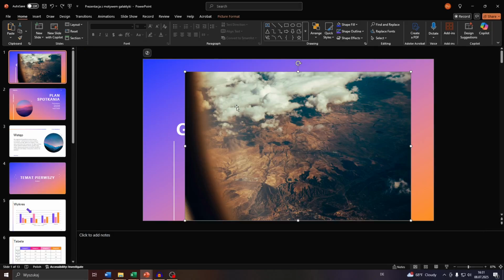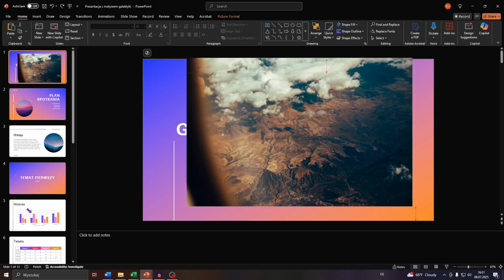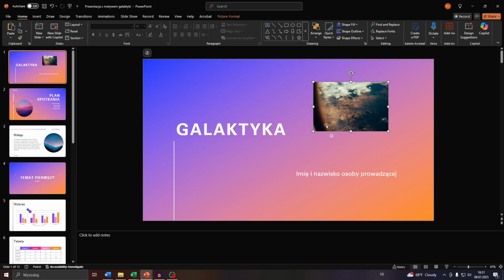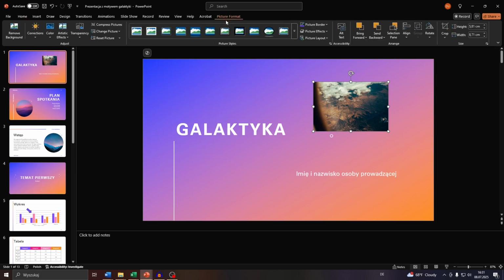How to Crop Photo in PowerPoint | Cropping Image in PPT Presentaton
This video shows how to crop photos directly in PowerPoint. Learn how to remove unwanted parts of an image with built-in tools.

If you're learning about PowerPoint presentations, also check out how to make photo into circle in PowerPoint